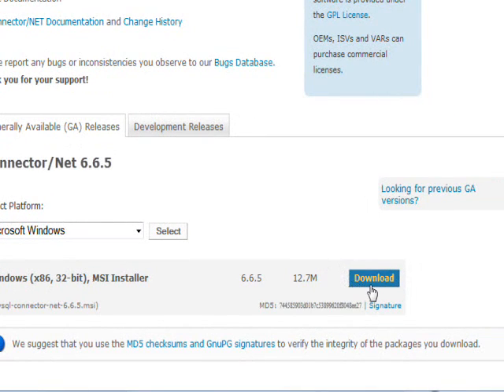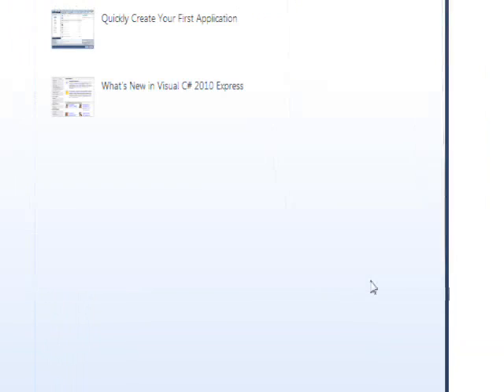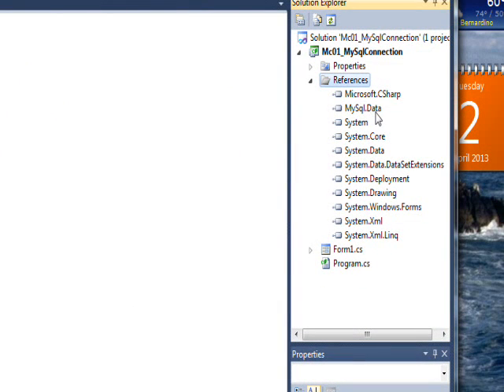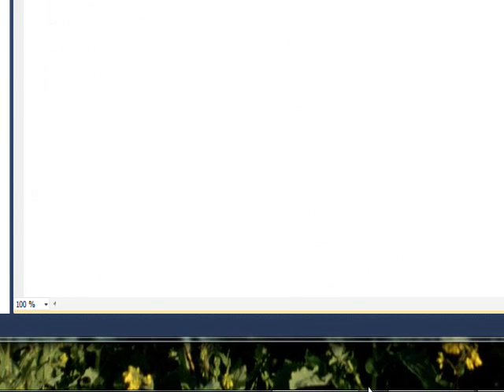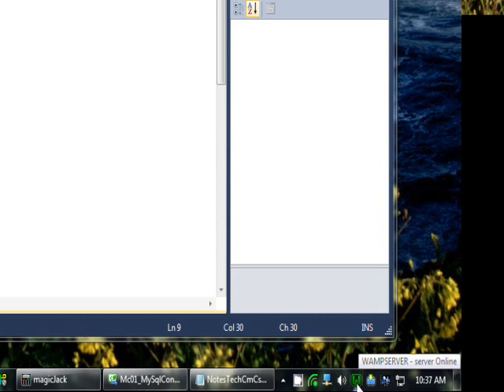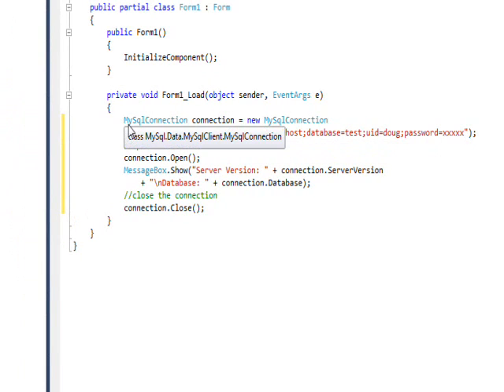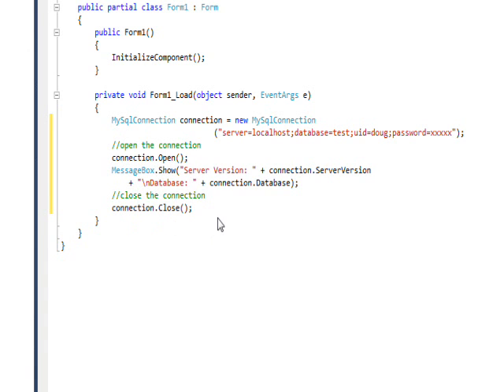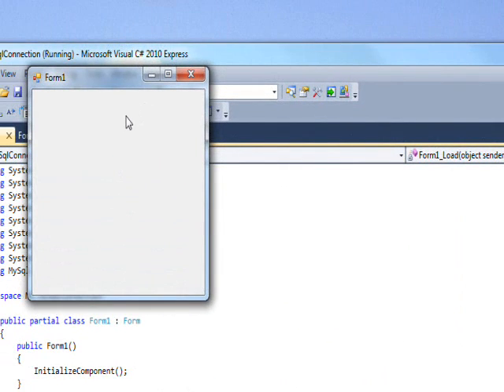C# Edge 185 MC01 MySqlConnection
has all my video tutorials usually with source code in an organized cyber-library. In this video we learn how to download MySql Connector/Net, install it, and connect it as a reference in the C# IDE.  The MySqlConnection class is instantiated and tested as working.  This is the first in a long series of videos on building MySql Connector/Net C# applications.